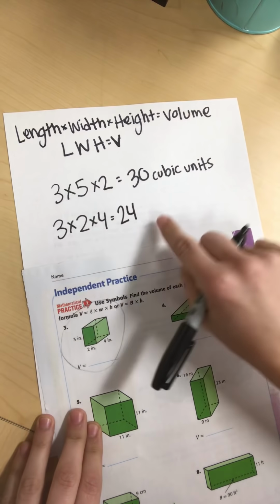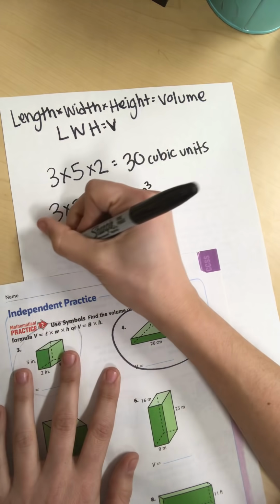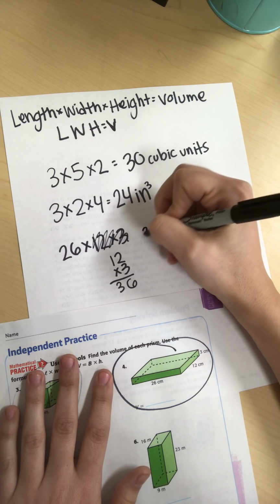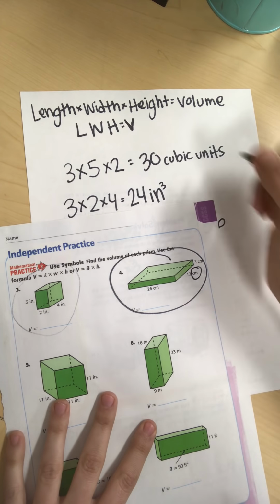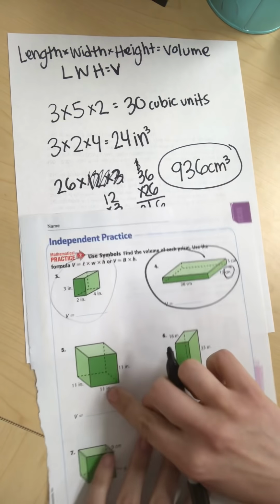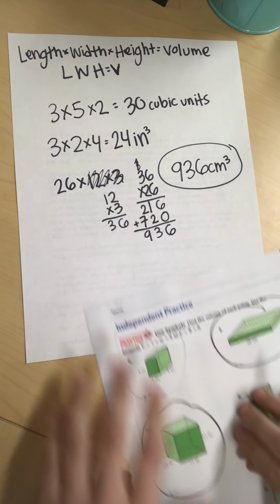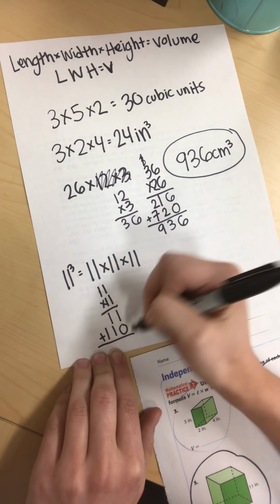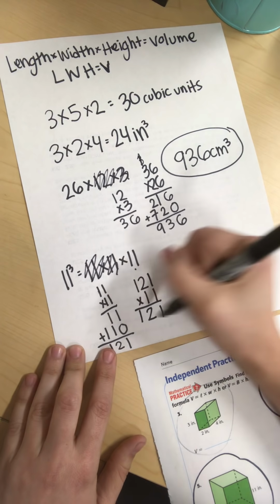Chapter 12 Lesson on Volume